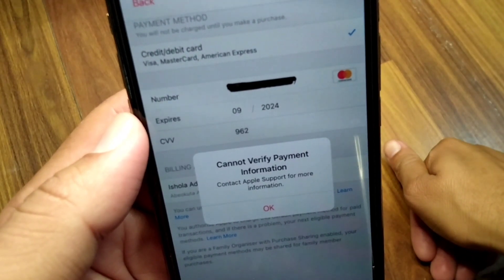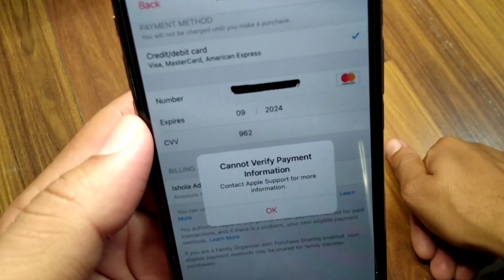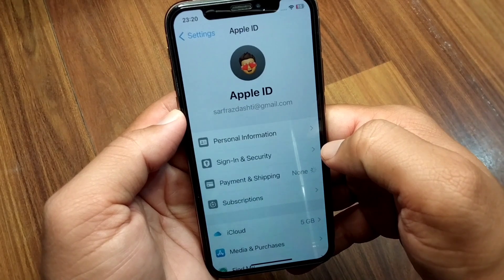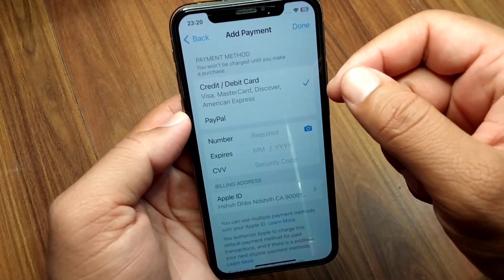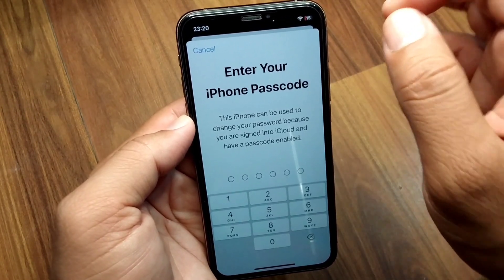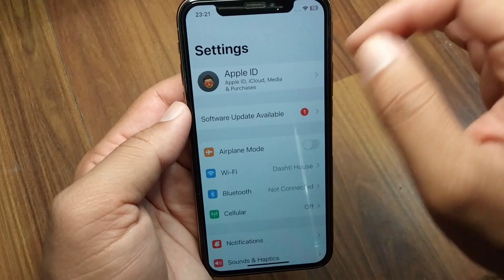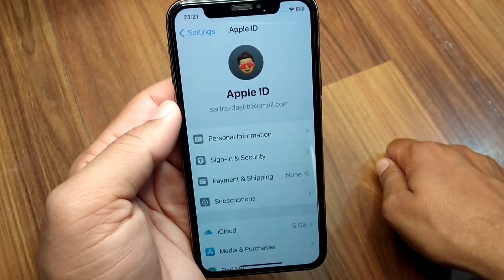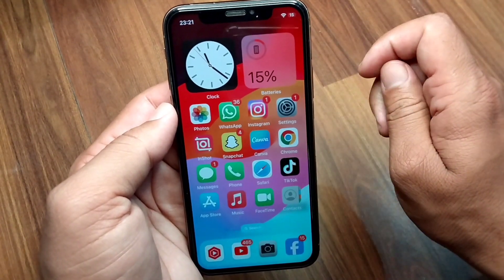how to fix cannot verify payment information contact apple support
Hi everyone,
in this video you will learn how to fix cannot verify payment information on apple devices.